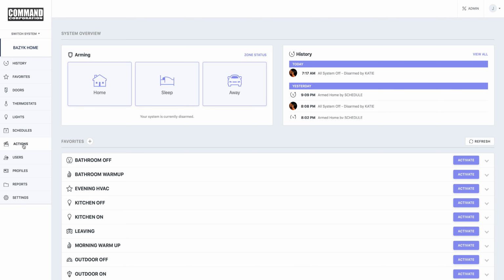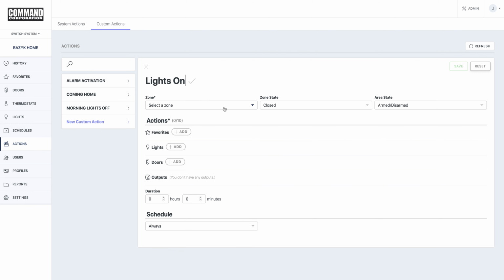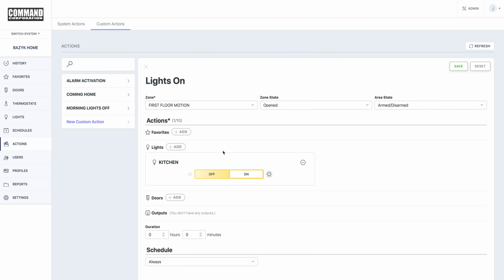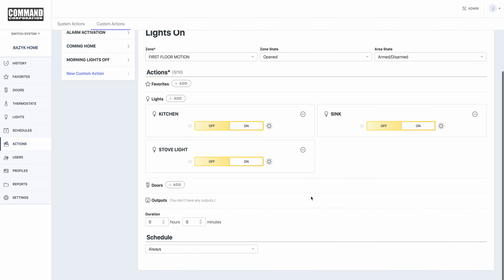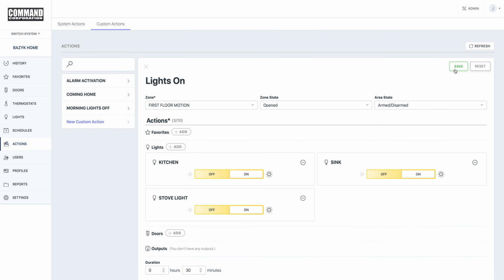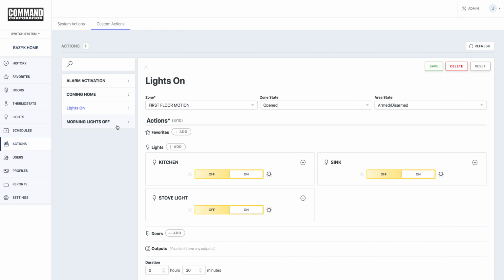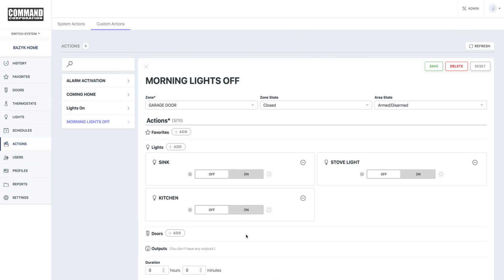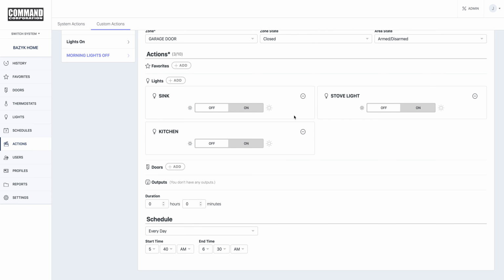Virtual Keypad - Create Custom Actions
How to create custom actions in Virtual Keypad.